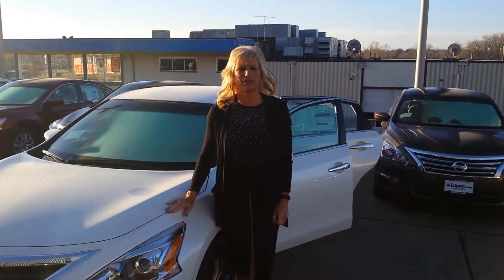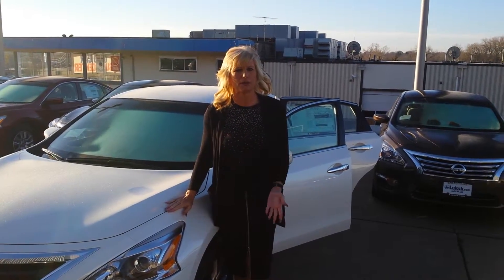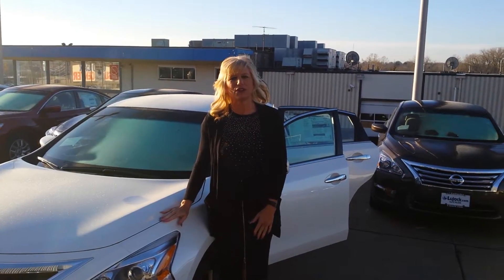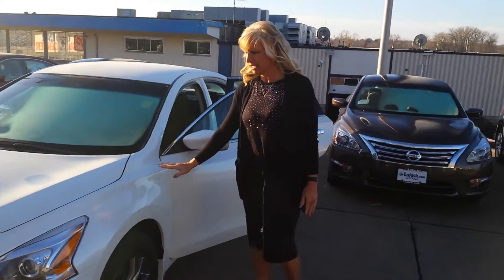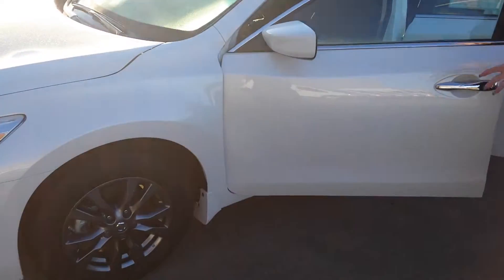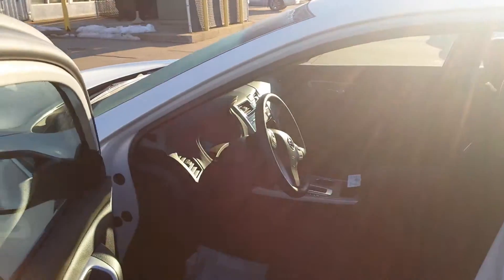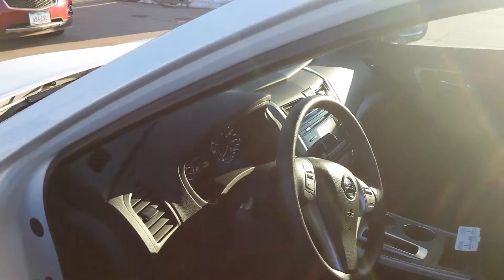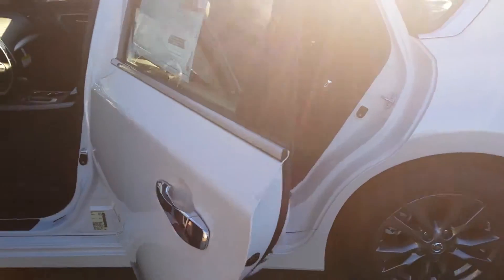Your New 2015 Nissan at Lujack Nissan in Davenport Iowa!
Williams shows you this gorgeous 2015 Nissan located here at Lujack Nissan, 3750 N Harrison Street, Davenport IA, 52806.